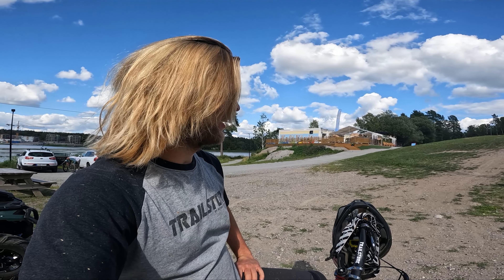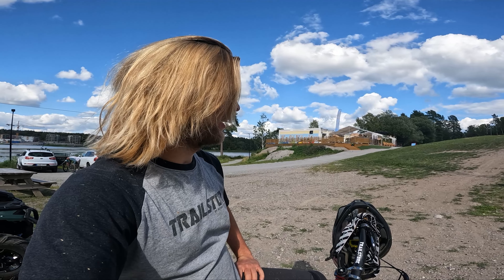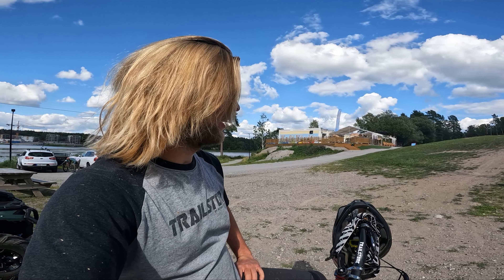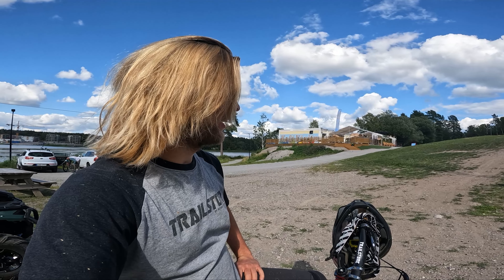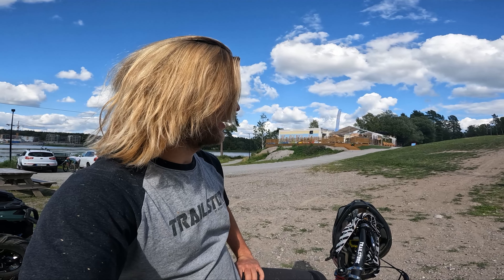Stockholms Rowdiest bikepark! Väsjöbacken POV's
This bike park is definitely one of the lesser manicured kind of parks, it can get pretty rowdy out there so jump on board and we can check the place out!

The Support set up

🤘 Trailstore - MTB store in Stockholm, by riders for riders

✌️ Chimpanzee Nutrition - Gluten free, sustainably sourced. Eat well go far

👌 LBS/WTB - Wilderness Trail bikes will be keeping me on rails again this year with their tyres.